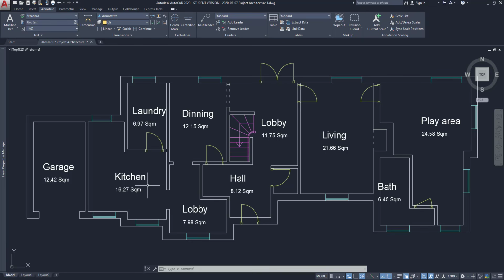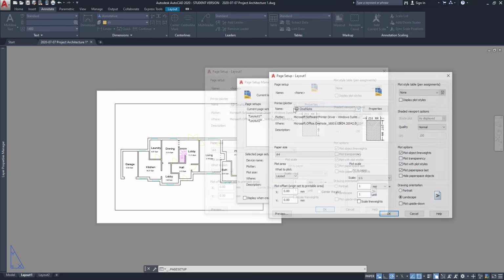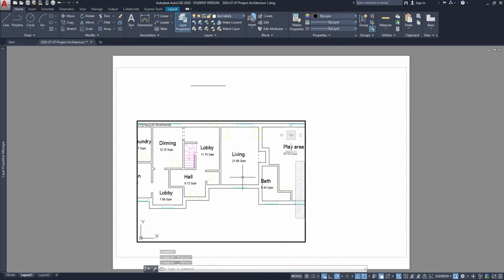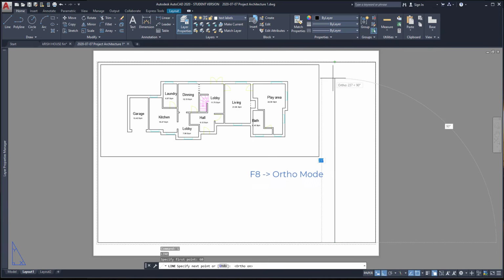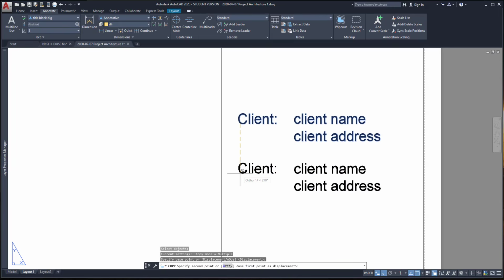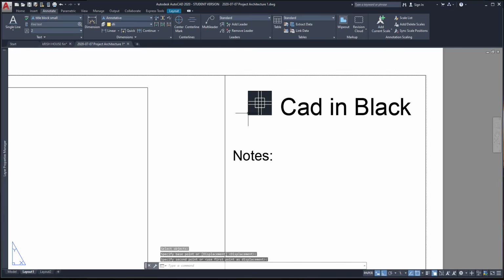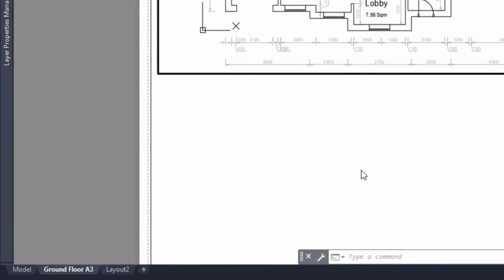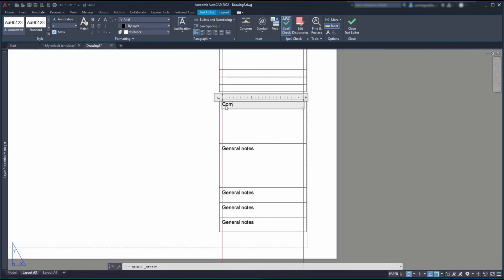AutoCAD - How to Print a Drawing Step by Step with Titleblock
Tutorial step by step to prepare a drawing with the titleblock/legend to print and useful tips.

Contents:
00:00 Intro
01:09 Page Setup Manager
02:44 Viewport - Edit and Scale
04:30 Titleblock
09:18 Useful Tips